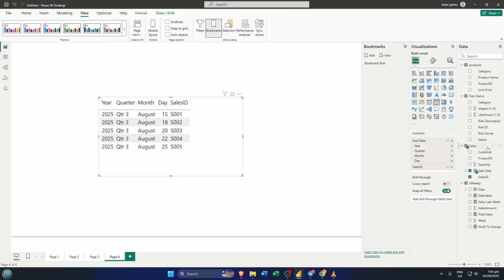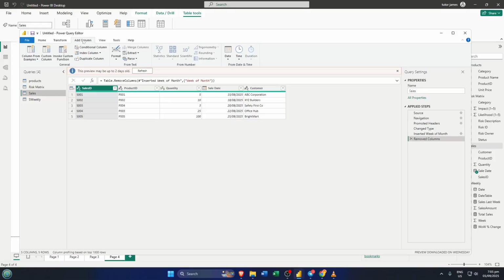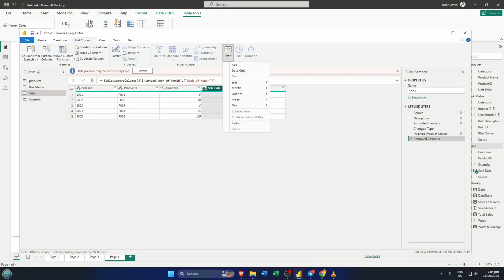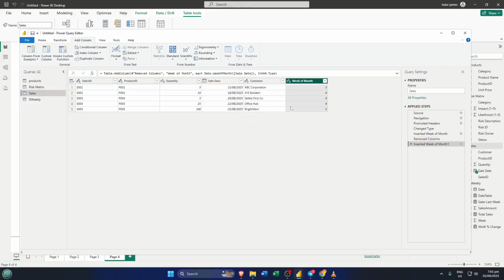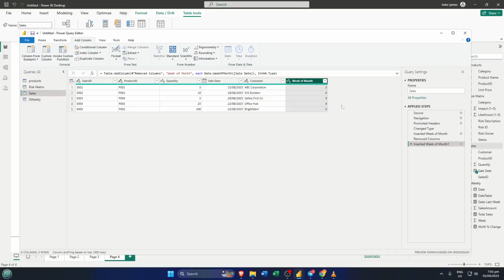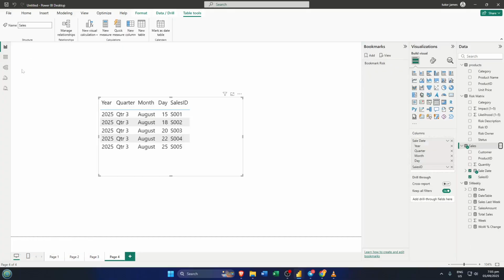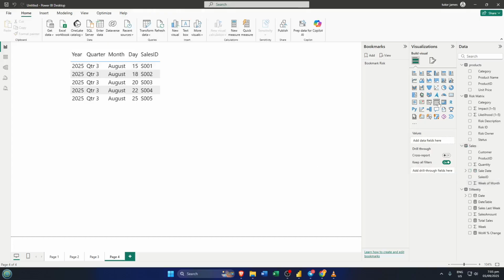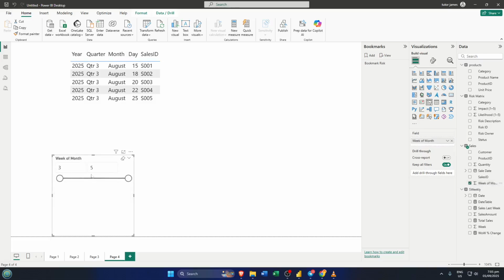How to Create Custom Time Period Slicer in Power BI [In 3 steps]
Want to create a custom time period slicer in Power BI? In this tutorial, you'll learn how to let users choose predefined periods, such as the current month, last 30 days, or year to date.

In this video, you'll learn how to:

✅ Create custom time period options
✅ Build a table for your slicer
✅ Add the time periods to your report
✅ Create DAX measures for each selection
✅ Make your visuals respond dynamically

To create a custom time period slicer in Power BI, create a table containing the period options you want to offer and use a slicer to capture the user's selection. You can then use DAX to apply the selected period to your measures and visuals.